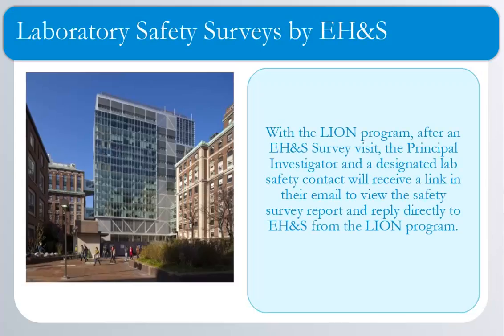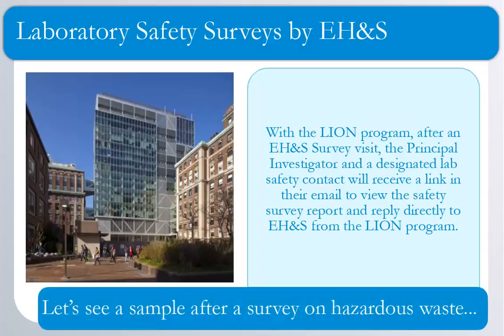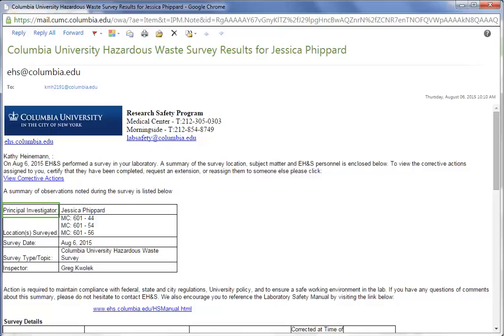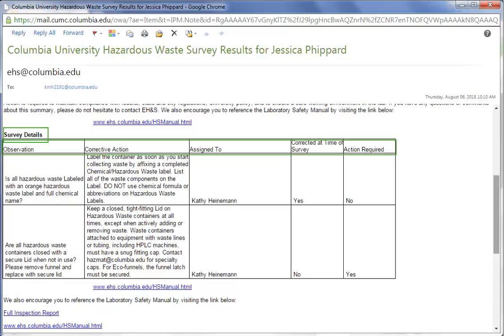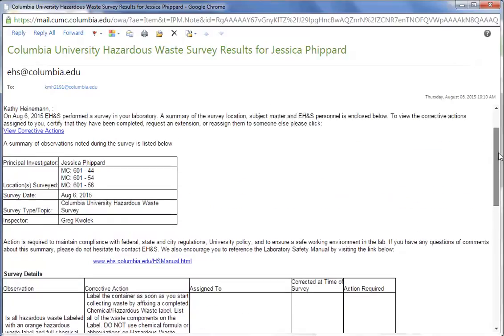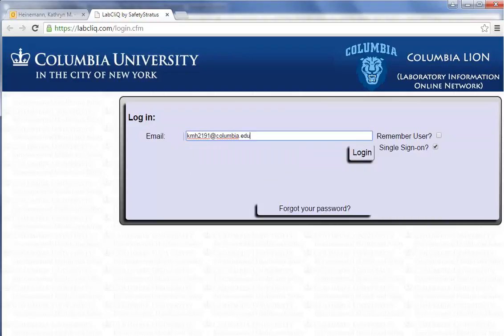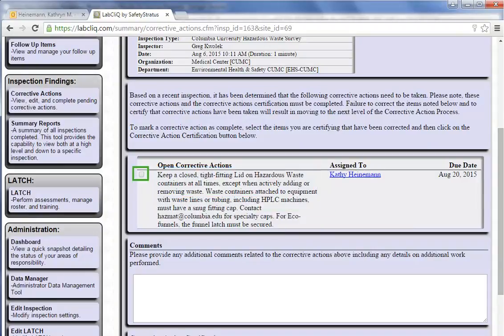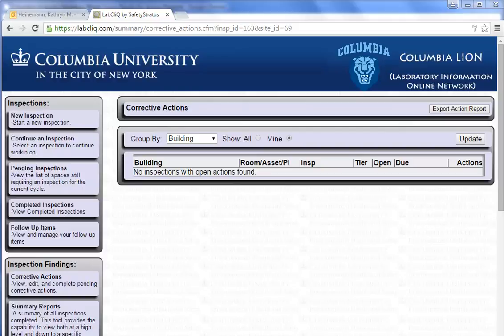Columbia "LION" Tutorial Series - Overview